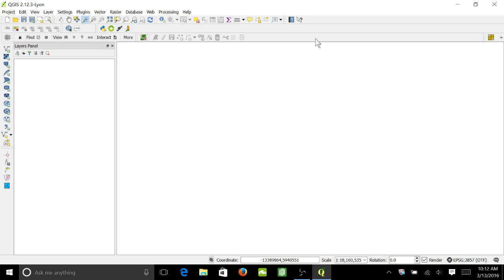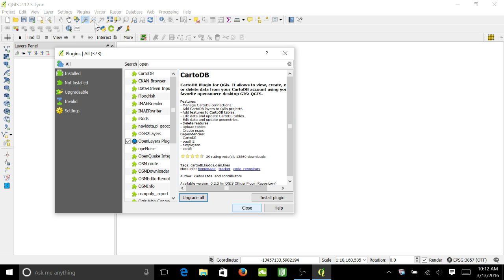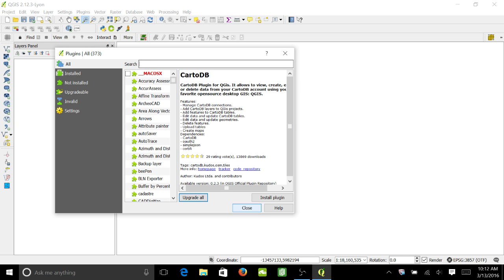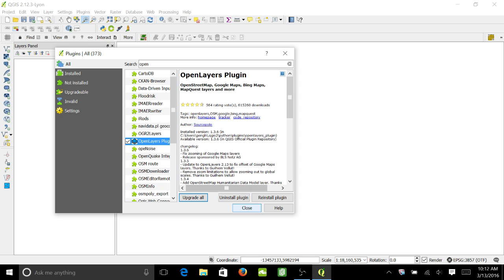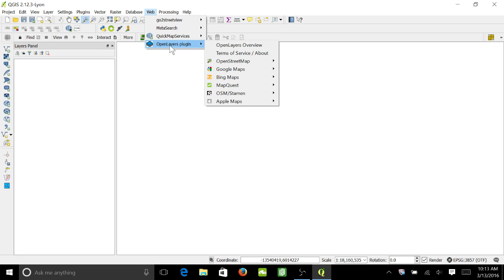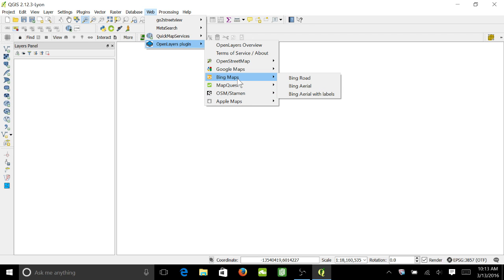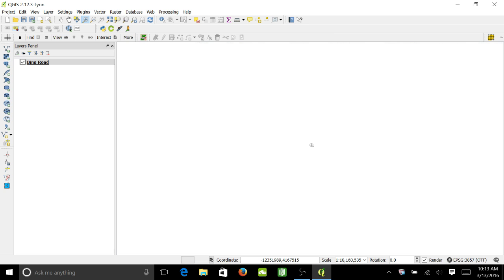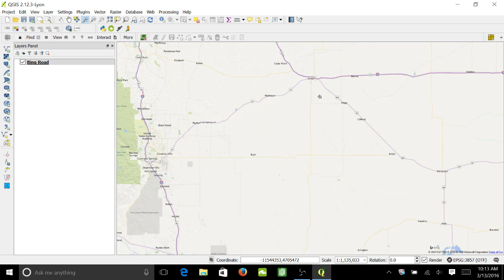Qgis, loading a base map with the open layers plugin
My first QGIS tutorial.

It is free open source software